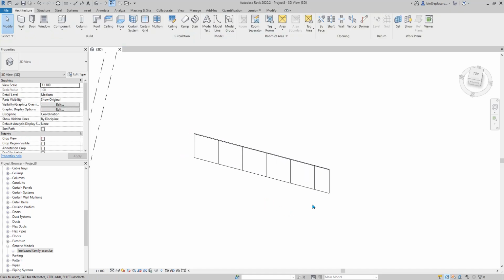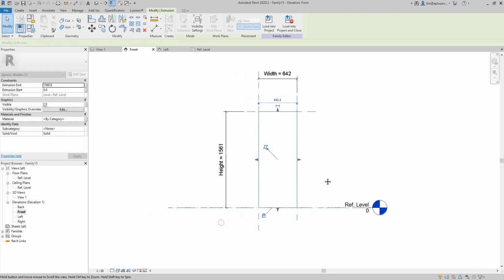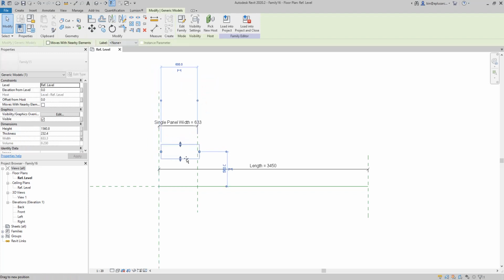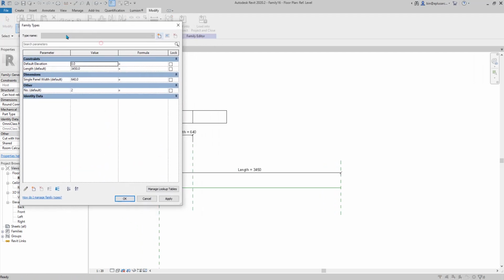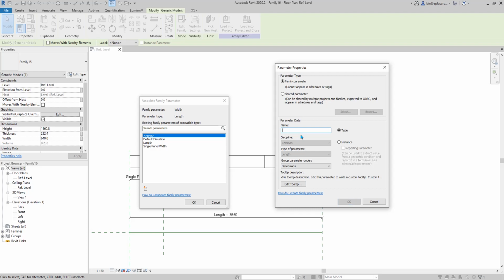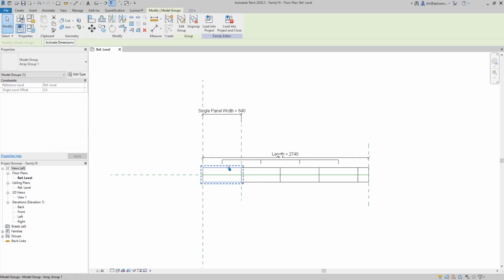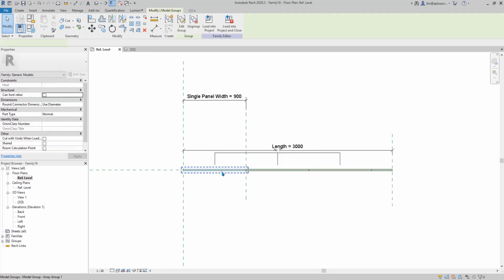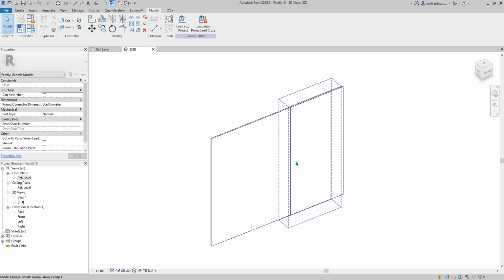Revit Exercise (Day 140) - Line Based Family (Part 1)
Today we are going to model a very simple line-based family. It includes a set of arrayed panels and a single panel at the end. You will be able to use the single panel with and total length to control it.